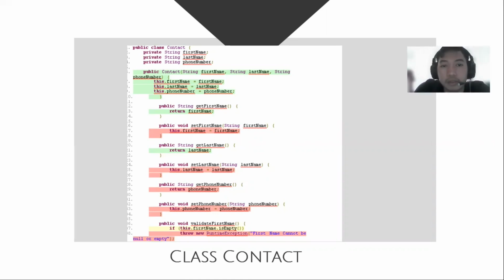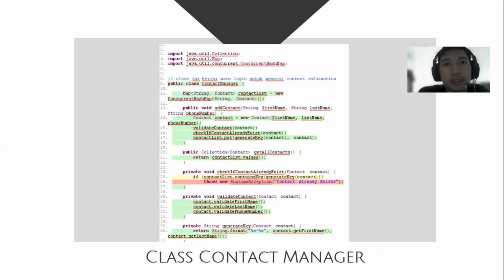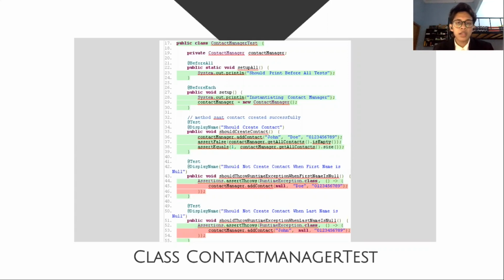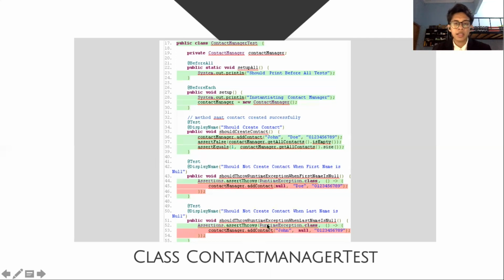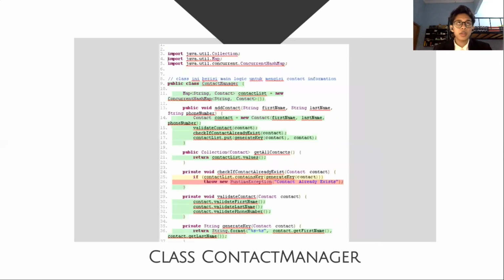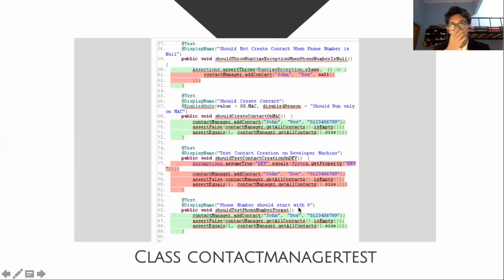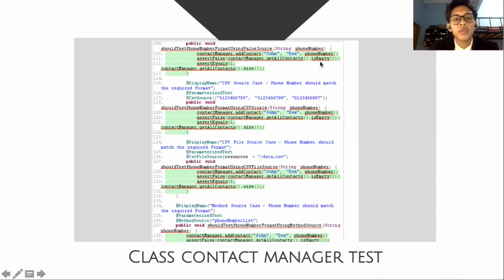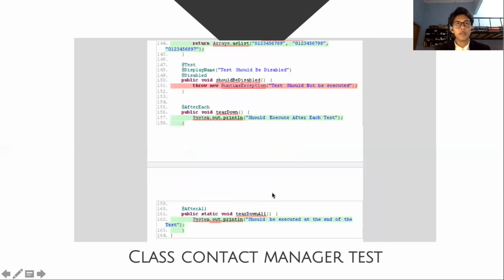Presentasi Project 2 Kelas 3SC1 Kelompok 13 Contact Manager